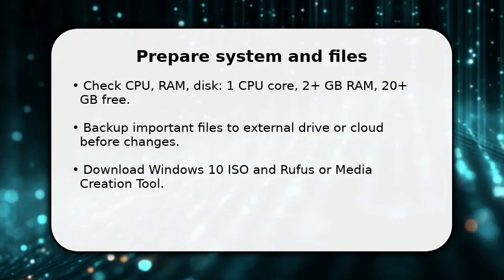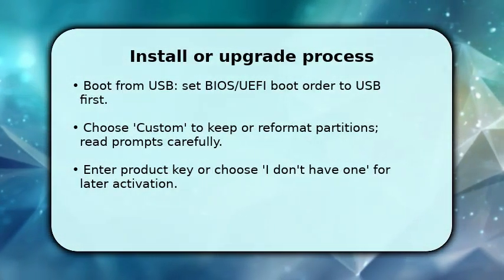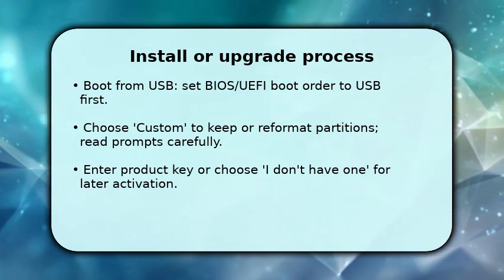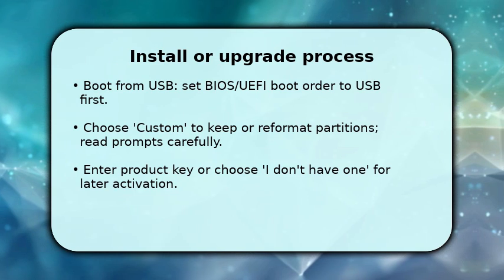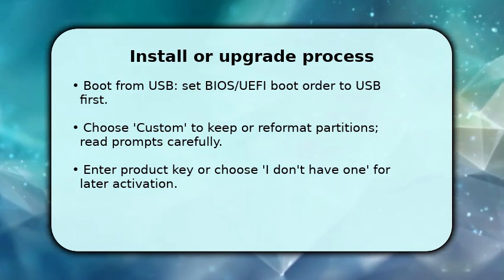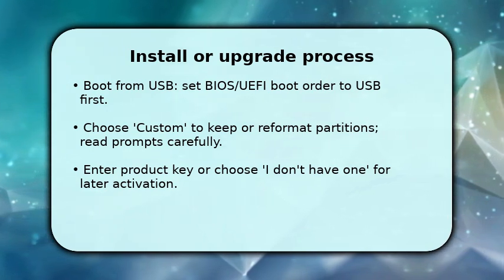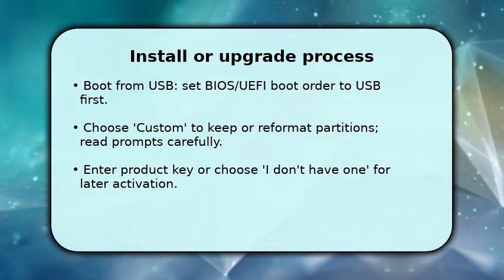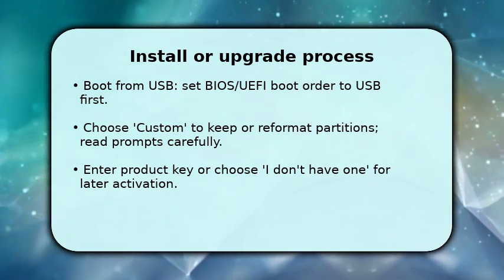How to Use Windows 10 in Windows 7 - Step by Step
Learn the step-by extricate process of using Windows 10 features within a legacy system running on Windows 7. This guide provides practical tips for enhancing your productivity by seamlessly integrating modern functionalities into older software.